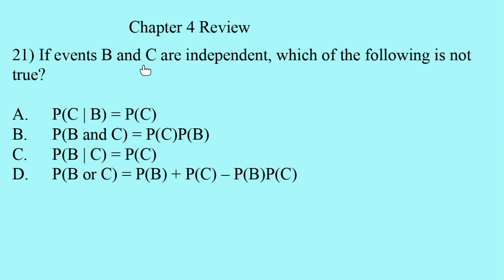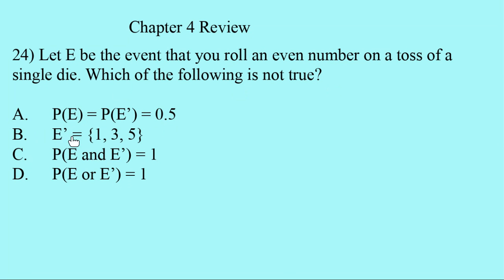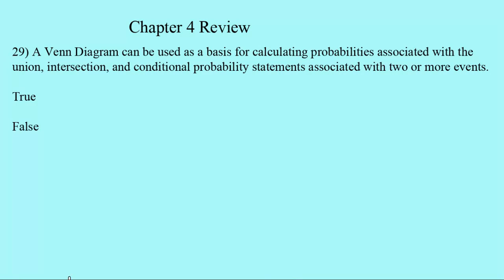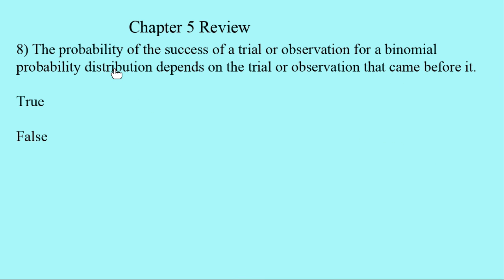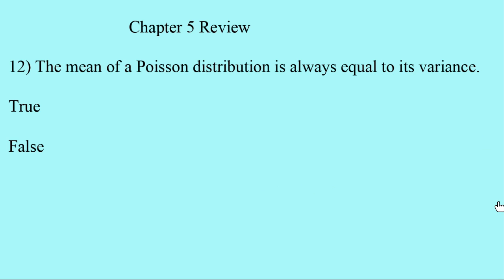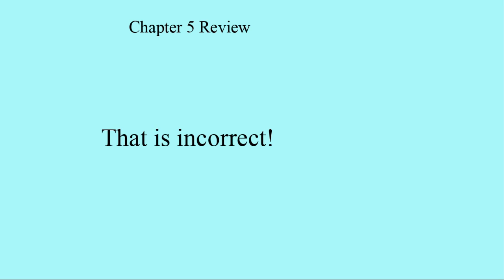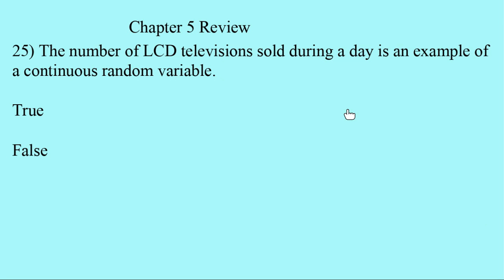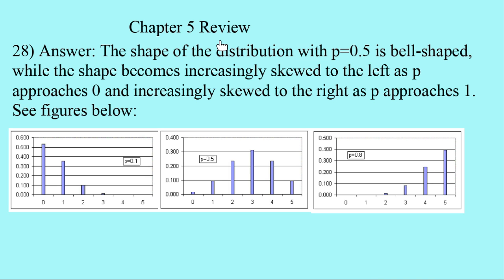Course Review Chapter 4 STAT1010 Fall2020 Dec7